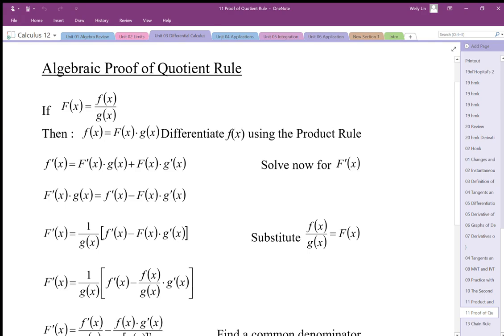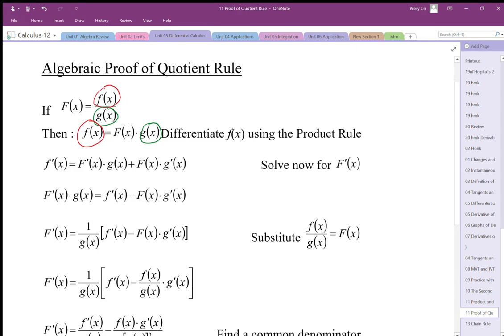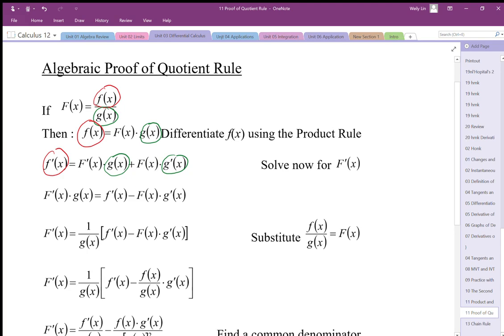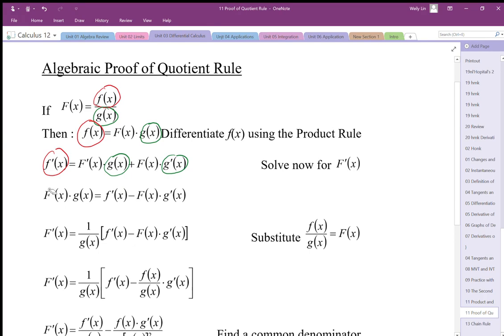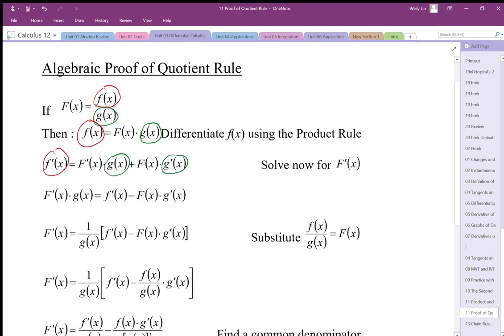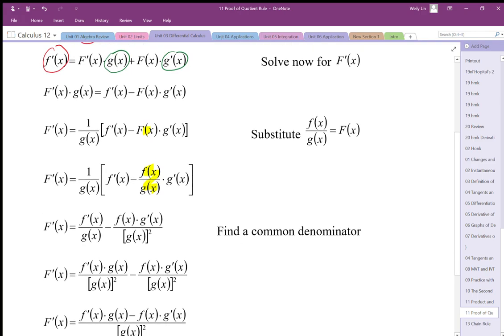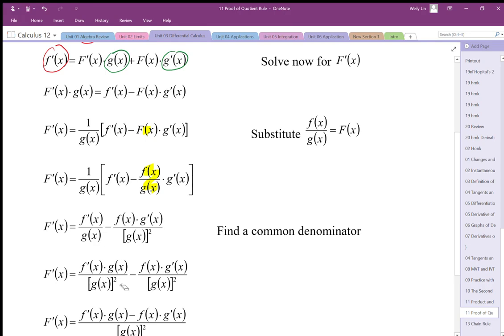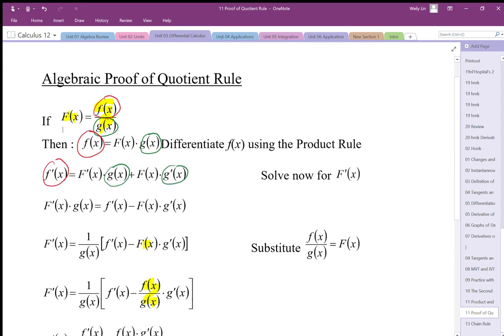11 Proof of Quotient Rule Part6